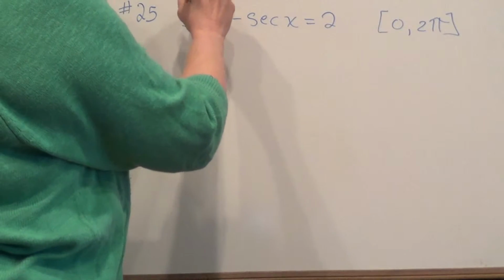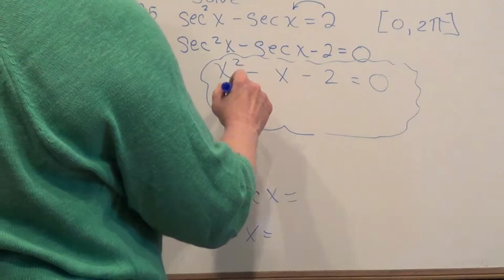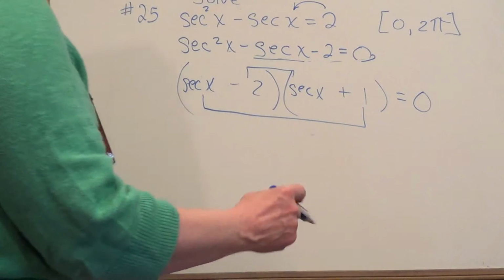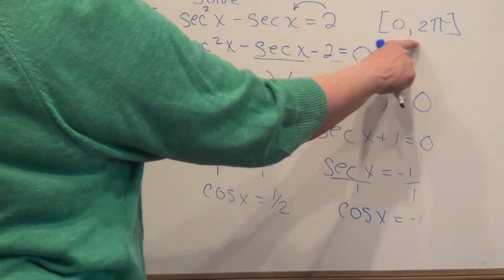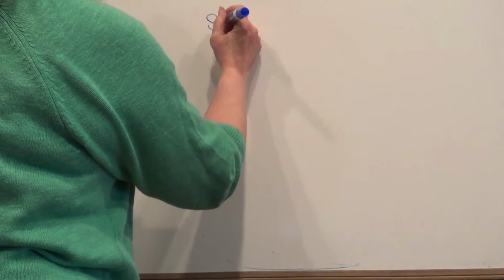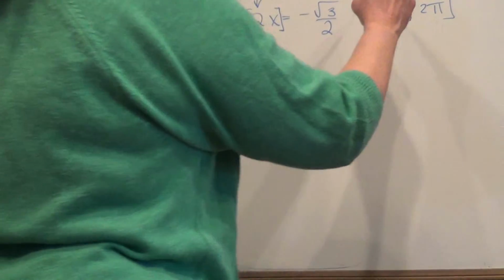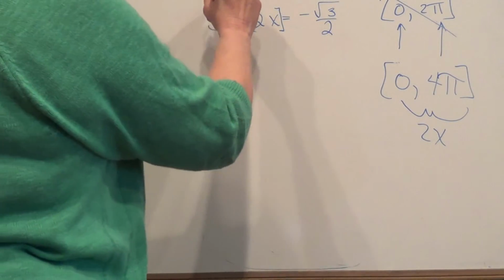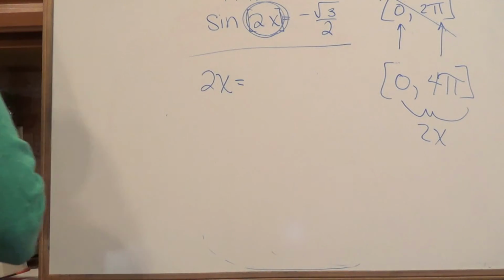PreCalc flipped class #8 3/11